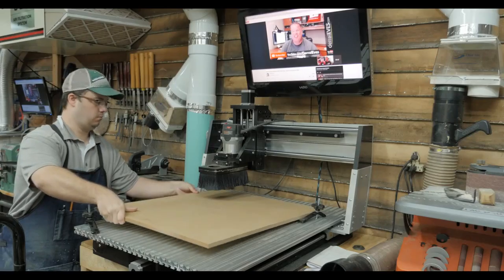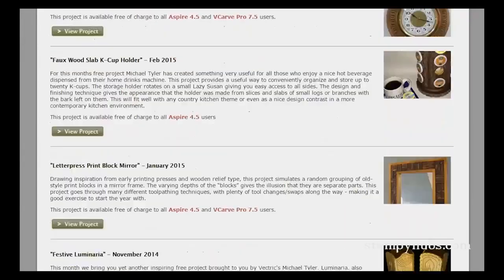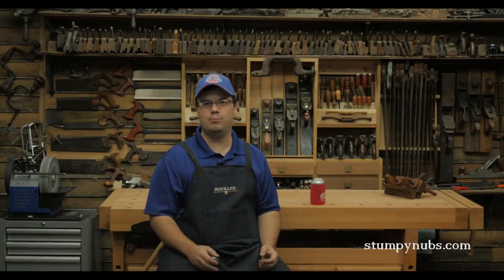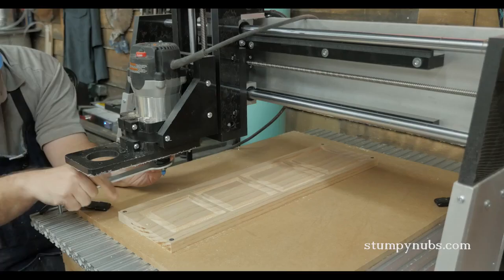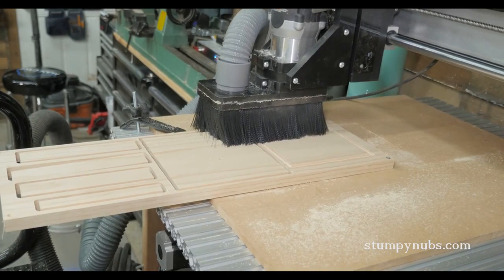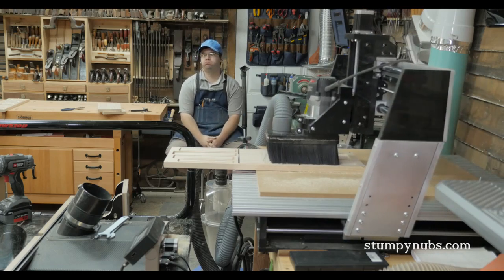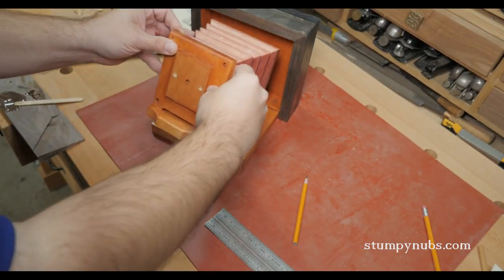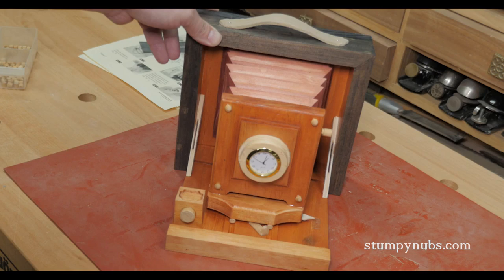CNC Shark HD3 Review and Camera/Clock Project | Stumpy Nubs